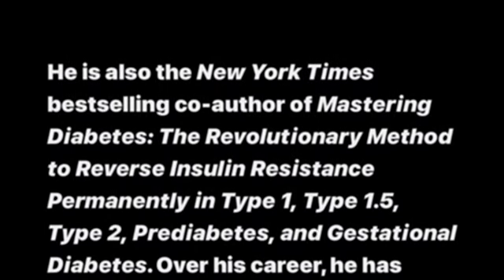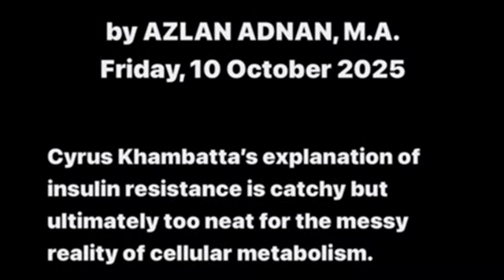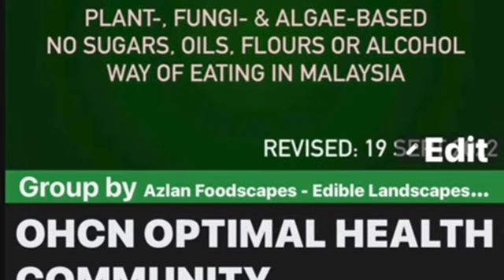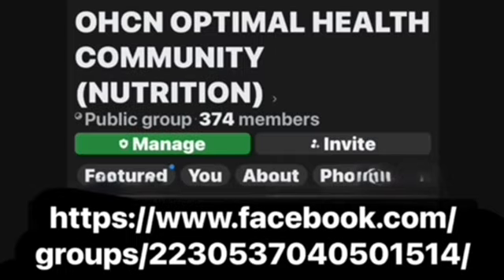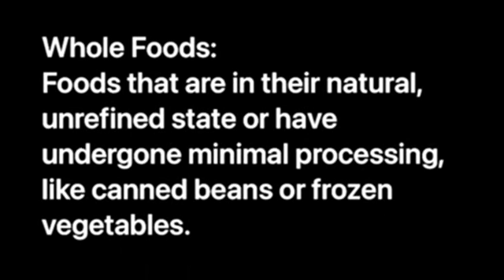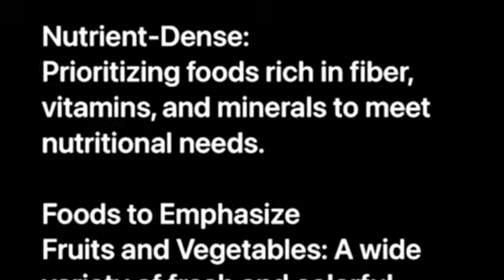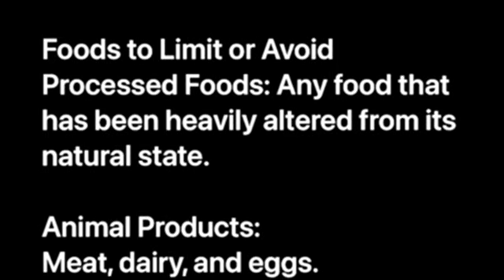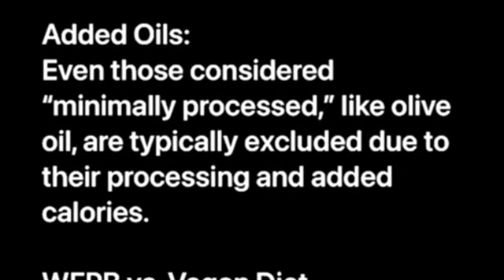20,100 SUBSCRIBERS | Come Celebrate with me…